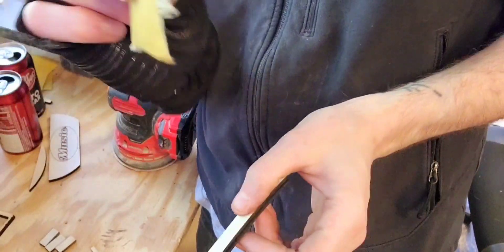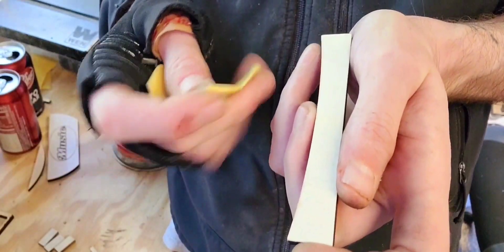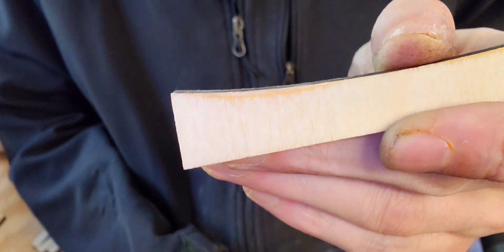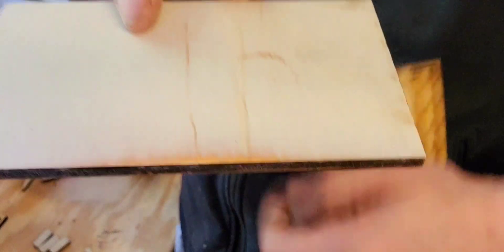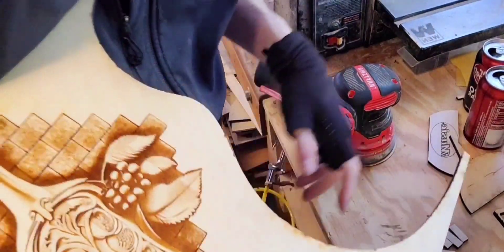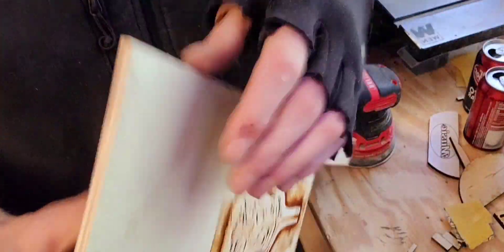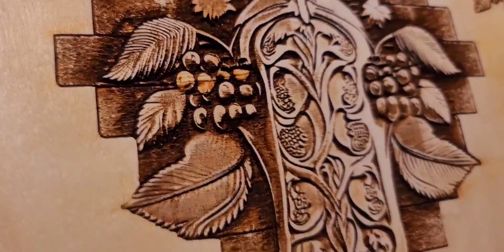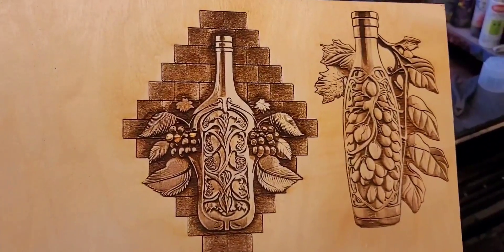Bad Wood for Engraving: Laser Tips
where do you get your wood from for your laser engraver?  if it's from lowe or home Depot, you might want to think again, especially if you're new to the laser world.  I'll show you why in this video!